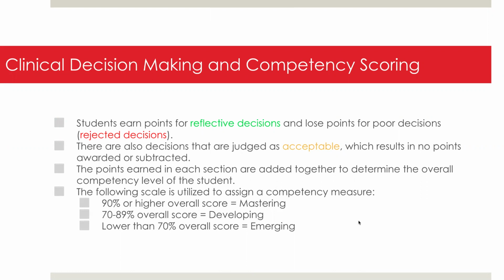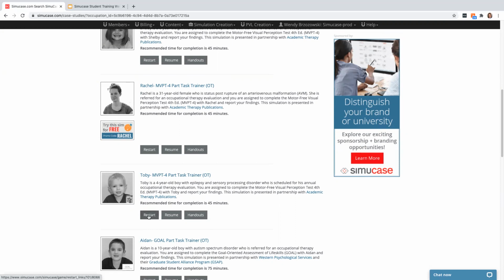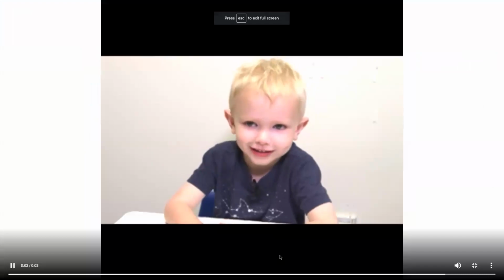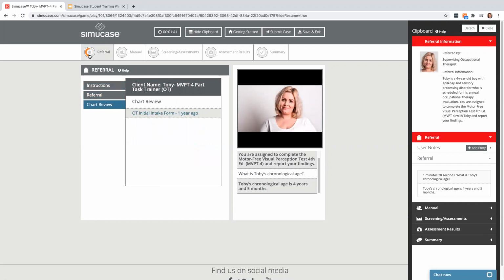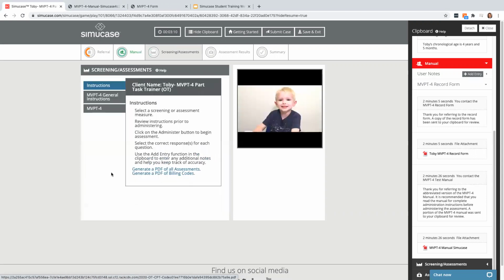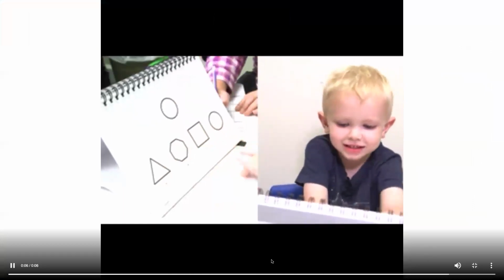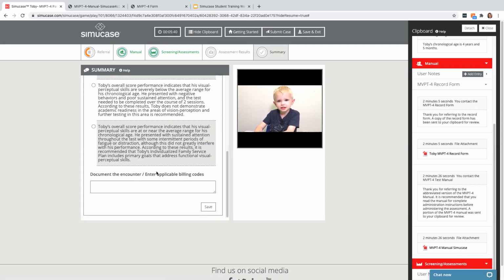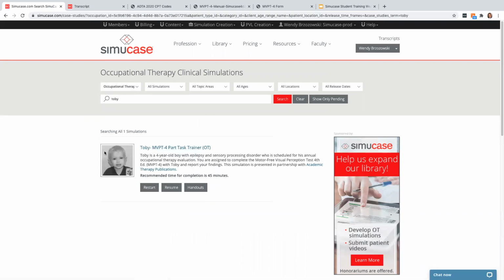Simucase OT Toby Tutorial Part Task Trainer